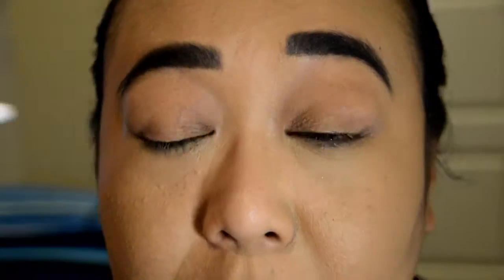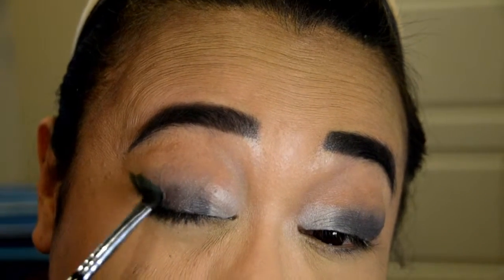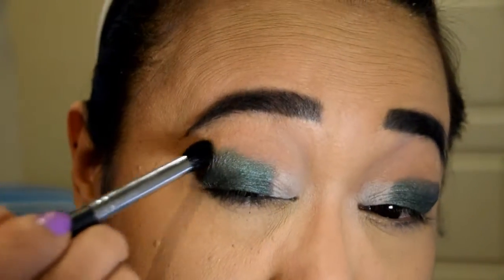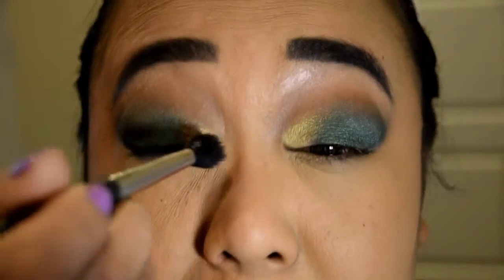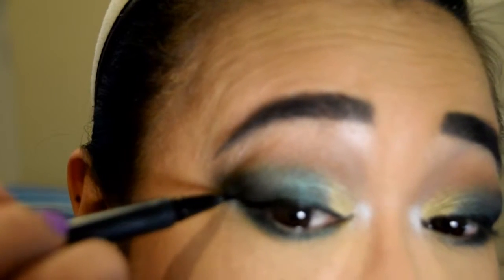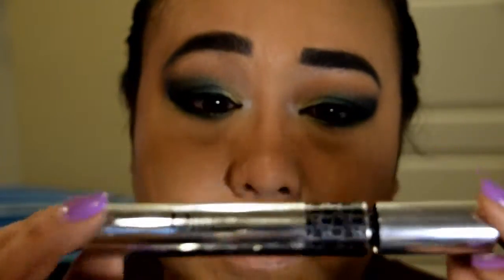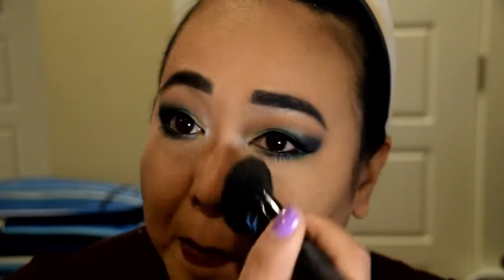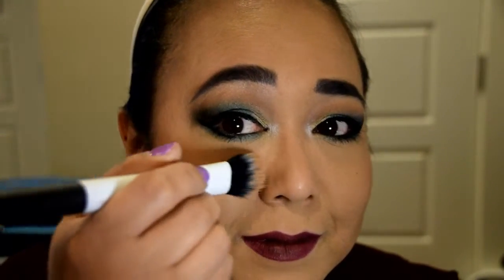💙 Green Smokey Eye Tutorial - Kat VonD Mi Vida Loca Palette 💙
Don't worry about being perfect...Just be your perfectly imperfect you!

To get in touch with me please write to:
2390 Crenshaw Blvd.

***All opinions expressed are my own and I promise to be 100% honest for your benefit and mine. I can't keep you all as friends if I'm telling you what others want you to hear.***

Song: Flight Path
Video# 67
Created with Corel VideoStudio Pro Editing Software
Camera: Nikon D5300
Lighting: Limo Studio